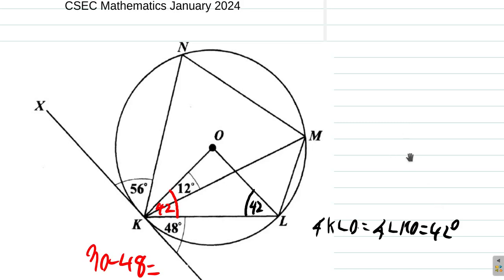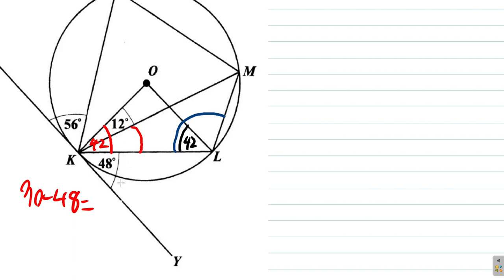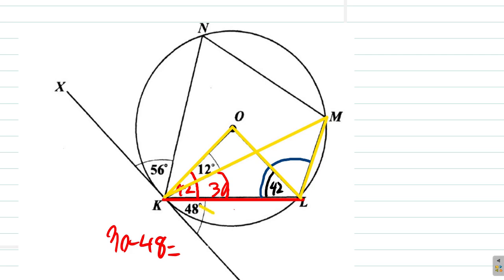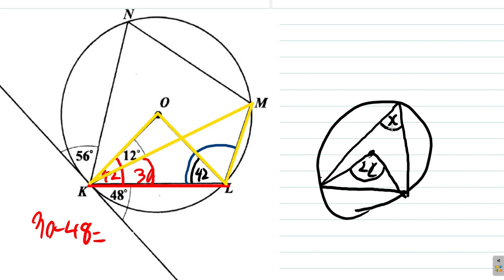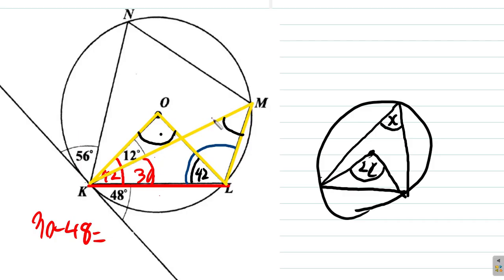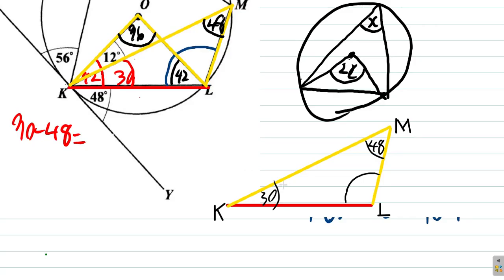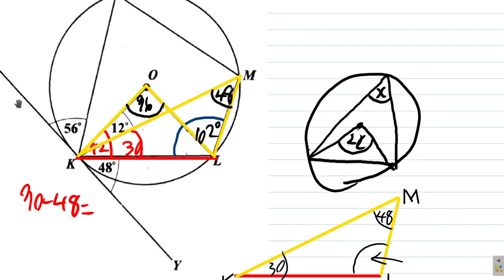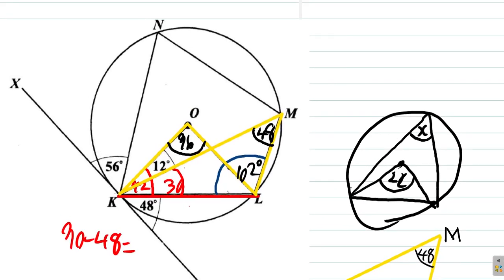CSEC Mathematics January 2024 Question 9 a ii c